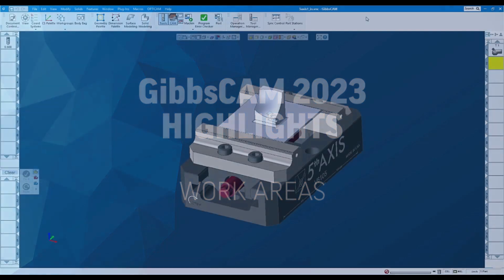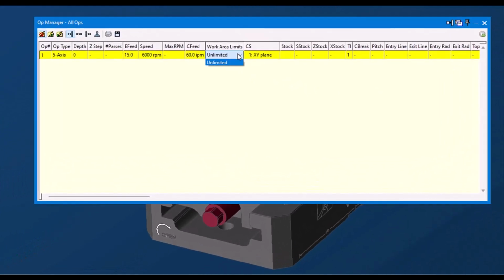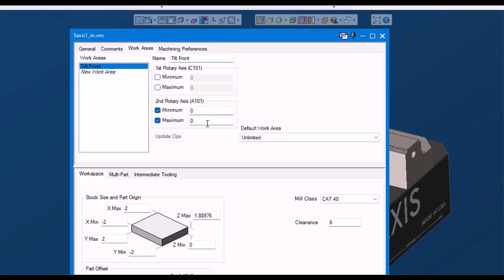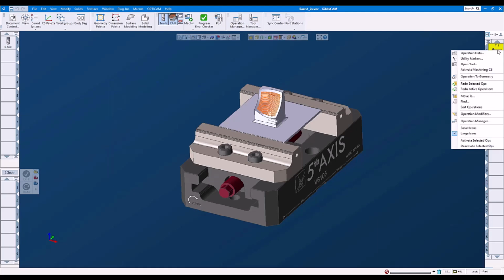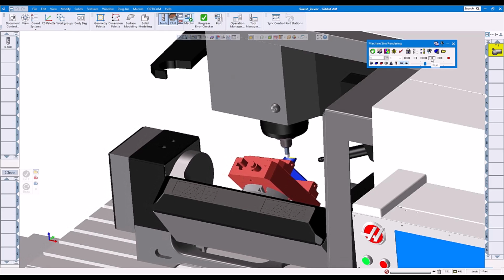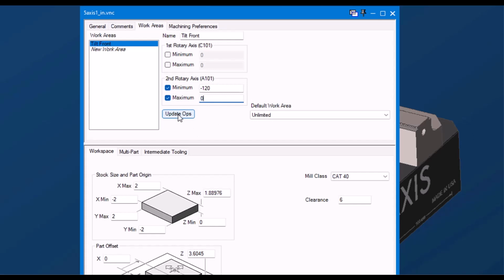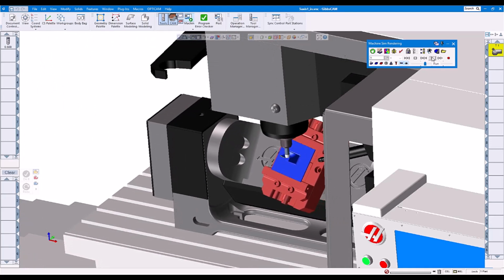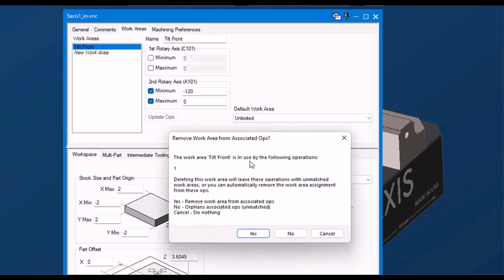GibbsCAM 2023 - Work Areas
GibbsCAM 2023 allows the user to define custom work area limits in the part in addition to reading them from the MDD for greater flexibility with multiple set ups in one part. This can be useful in cases where the work is being cut away from the machinist. If the machine allows, you can limit the rotary motion so that cuts are made in front of the machinist (and programmer).